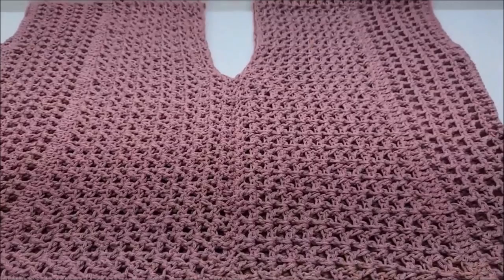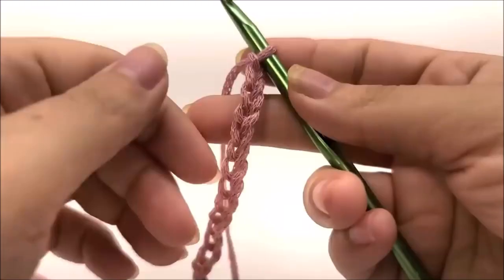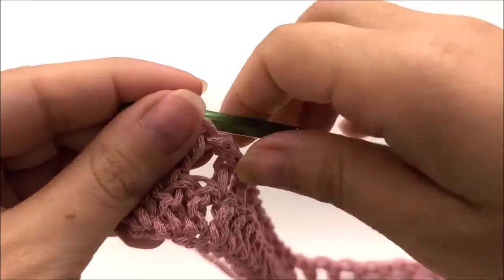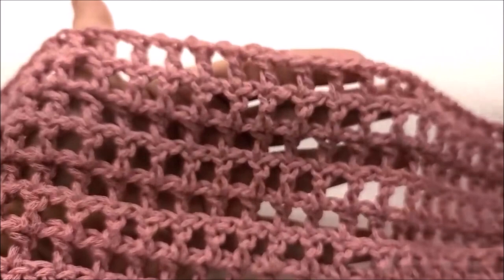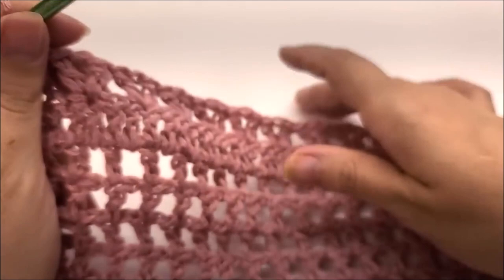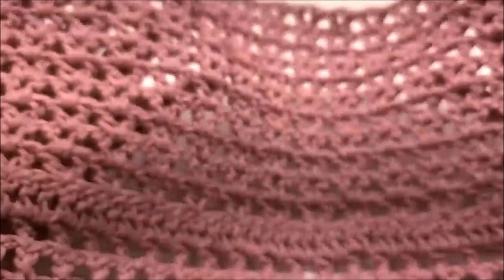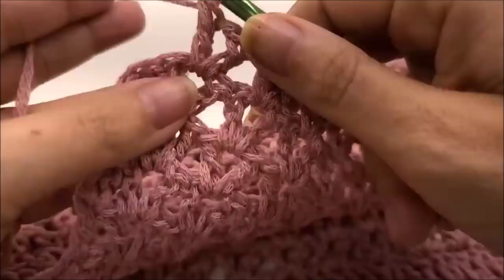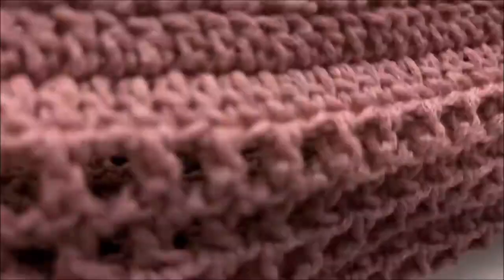Easy Crochet Poncho Style Top / Bag O Day Crochet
Gauge 6.00mm hook
15sc = 4"
18 rows sc = 4"

Chest, This crochet Poncho style top is meant to be wider, can be made longer if desired
Large 44"-46"
XLarge 48"-50"
2XLarge 52"-54"

Length
Large 21"-22"
XLarge 23"-24"
2XLarge 25"-26"

L Chain153 = 151 at end of row 1
XL Chain 159 = 157 at end of row 1
2XL chain 165 = 163 at end of row 1

L repeat row 3 for 8 rows total (starting from row 1 on all sizes)
XL repeat row 3 for 9 rows total
2XL repeat row 3 for 10 rows total

L repeat row 11 for 20 rows total 49 Vsts (starting from row 1 on all sizes)
XL repeat row 12 for 22 rows total 51Vsts
2XL repeat row 13 for 24 rows total 53 Vsts

Sewing up V Neck, starting from bottom on all sizes
L 13 DcVst, 1hdcVst, 1scVst
Xl 14 DcVst, 1hdcVst, 1scVst
2xl 15 DcVst, 1hdcVst, 1scVst